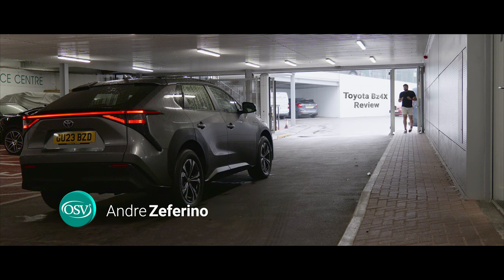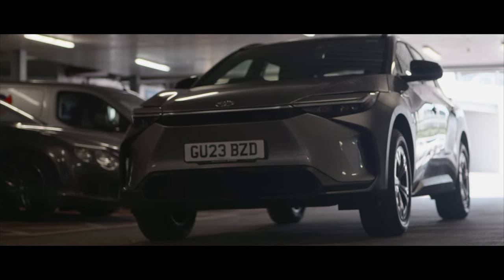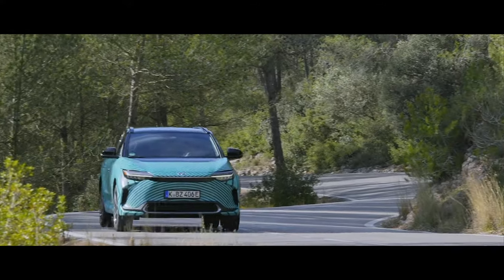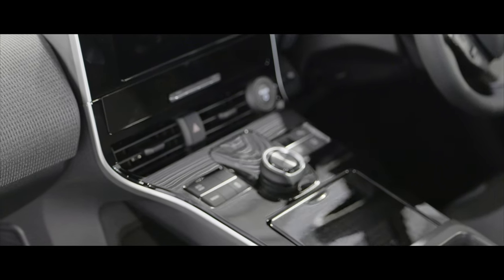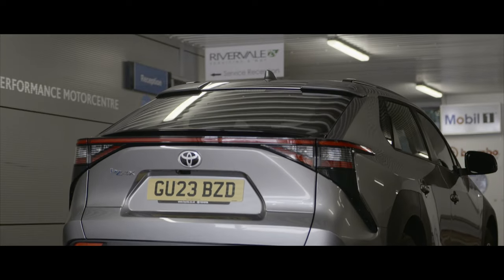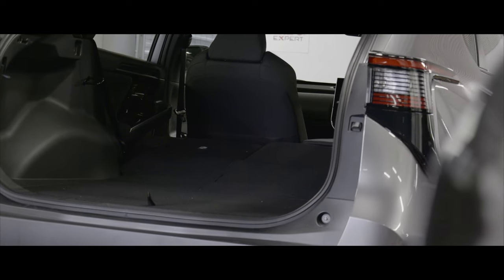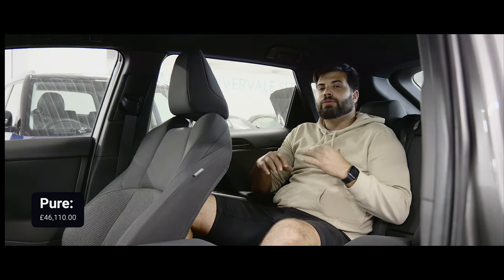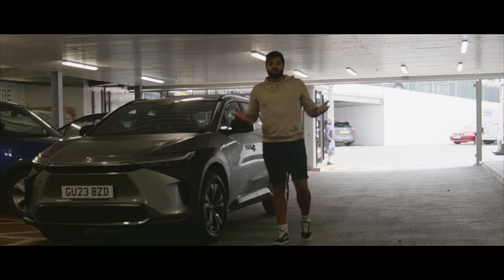Toyota Bz4X In Depth Review – A Stylish, Spacious, and Tech-Savvy Electric SUVe? | OSV Car Reviews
Searching for the perfect Bz4X? Click this link to explore options and talk through your requirements with one of OSV’s vehicle experts

Meet the Toyota BZ4X!
Toyota's first dedicated electric vehicle. In this comprehensive video review, we'll take a close look at the BZ4X's design, practicality, driving experience, interior, trim levels, and pricing. We'll also discuss its range and charging capabilities, so you can determine if this EV is the right fit for you. Join us as we explore every aspect of this stylish and technologically advanced electric SUV!

⏳  TIMESTAMPS ⏳
00:00 Introduction
00:51 Overview
01:25 Design
03:26 Practicality & Boot Space
04:26 Driving
22:33 Interior
28:08 Trim Levels
29:11 Conclusion